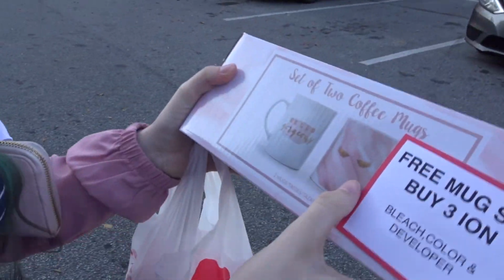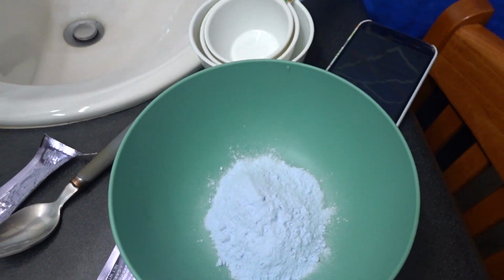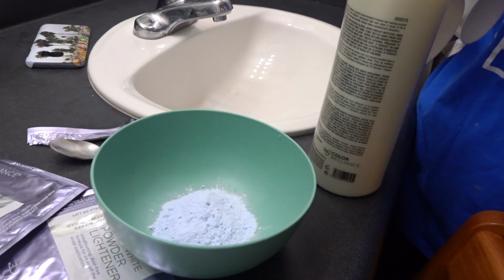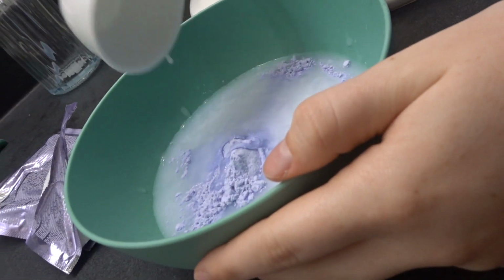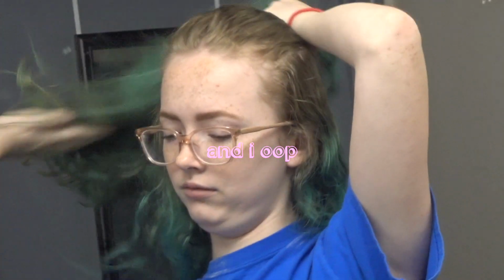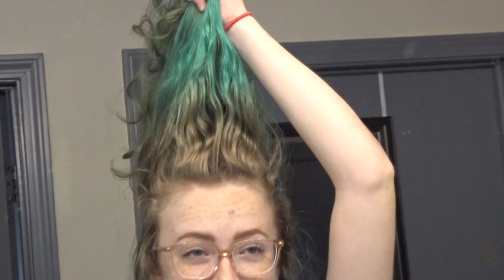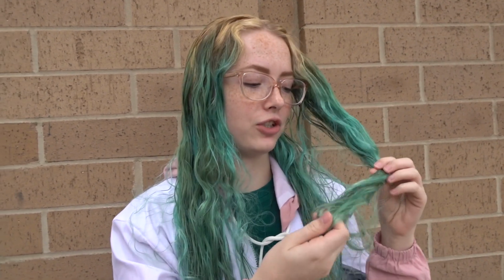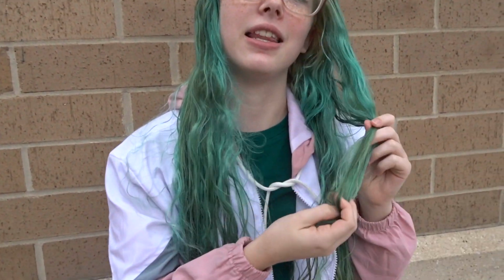Bleaching my best friends hair **GONE WRONG**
I tried bleaching my best friends hair and it didnt turn out well... but i hope you enjoy this video lol

Wii Music

𝐿𝑜𝓋𝑒,
𝑅𝒶𝓋𝑒𝓃